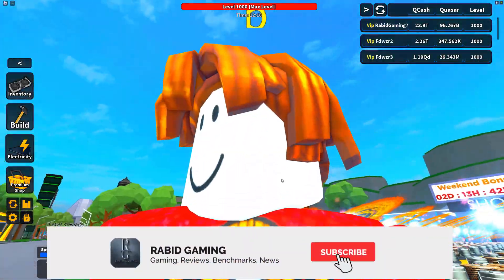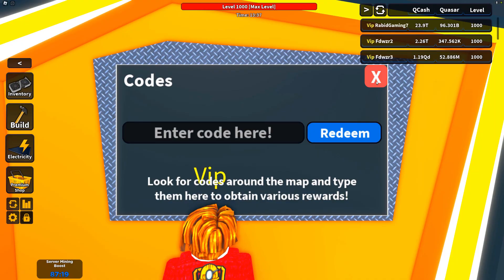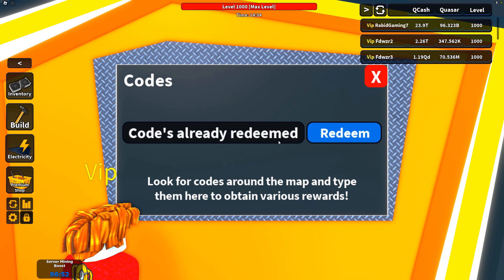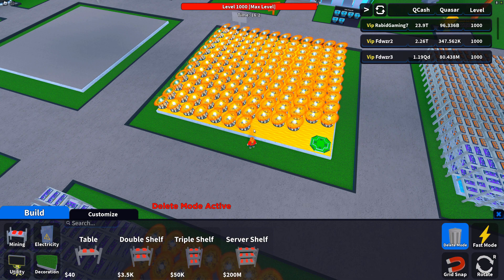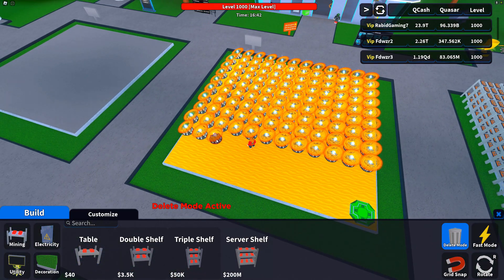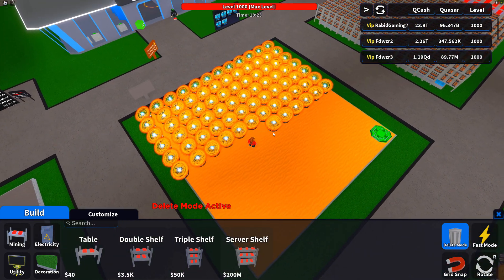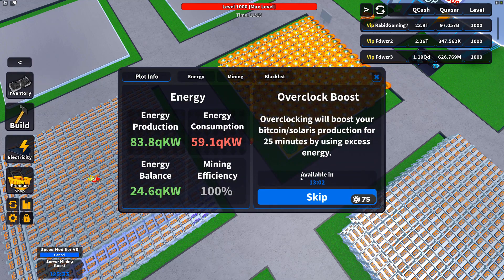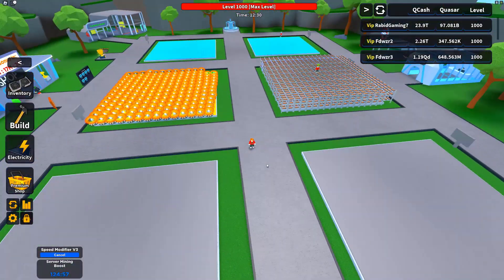New SECRET Codes!! | Fitting More POWER!!!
Roblox Bitcoin Miner BETA